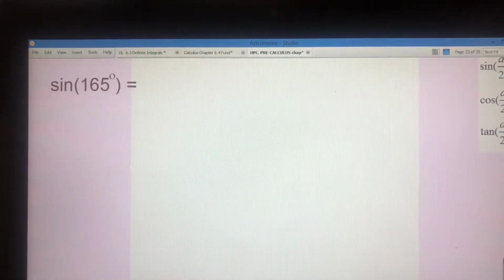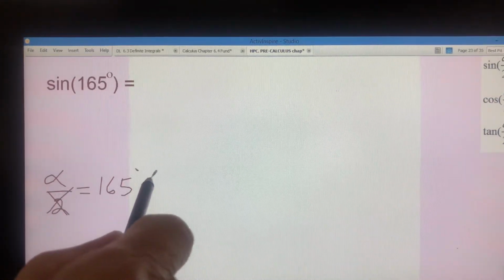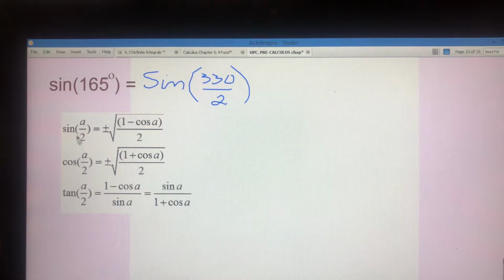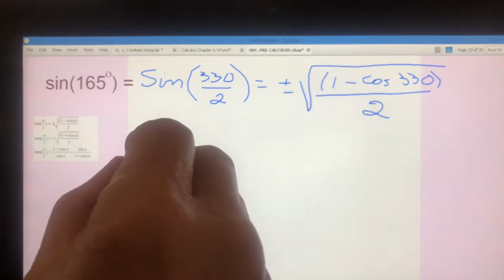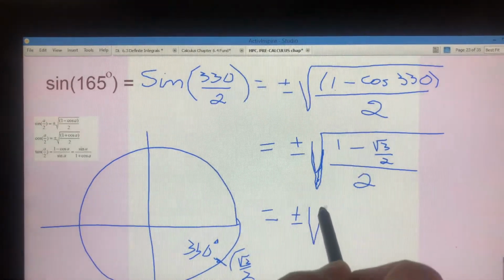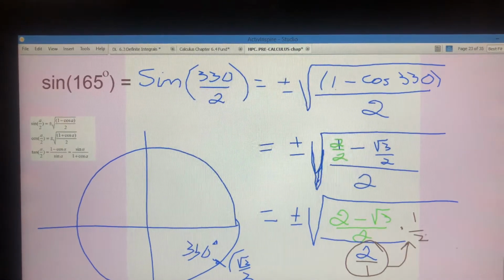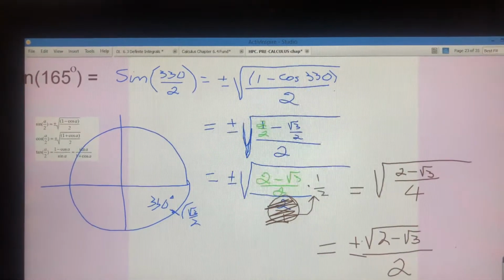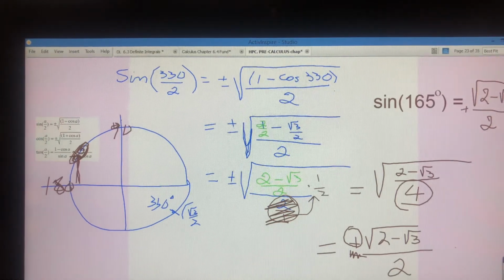May 19, 2020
Pre Calculus Chapter 5 Review #4